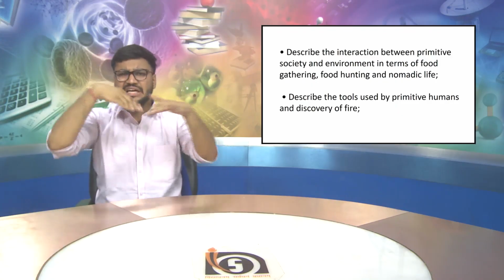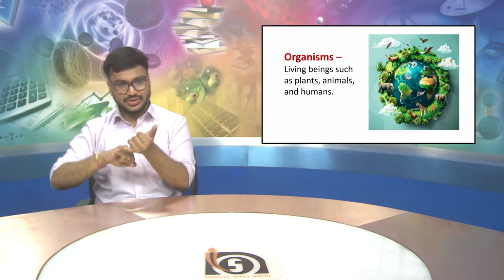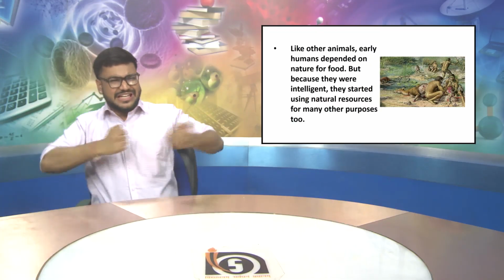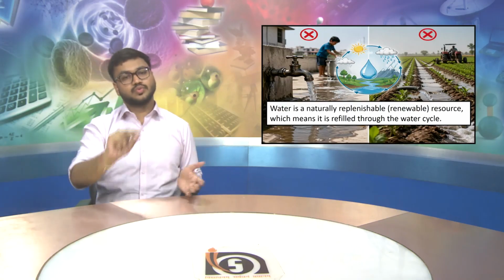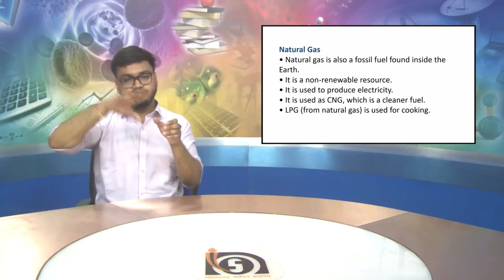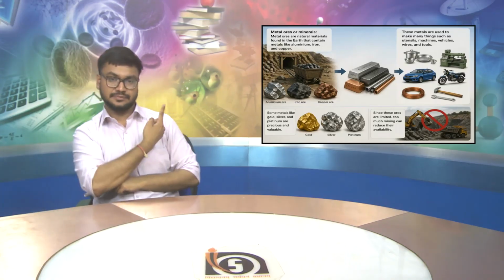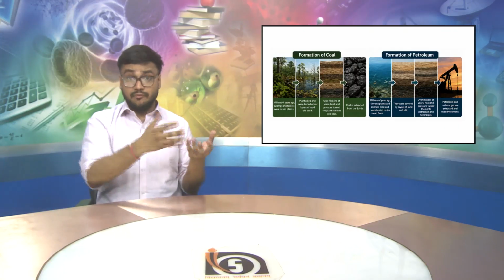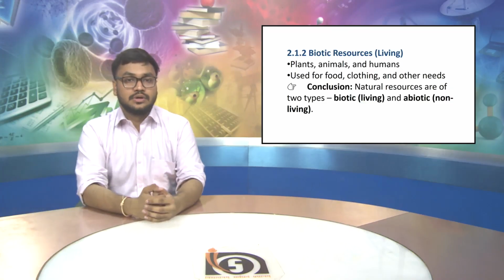ISL(Sr.Sec.) : EVS : M-1, Environment Through ages, L-2 Environment and Human Society